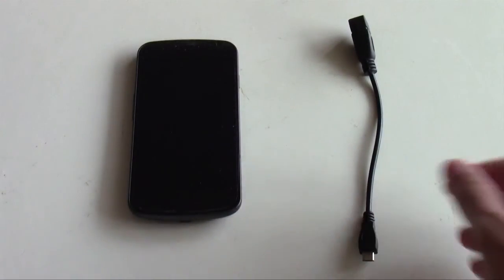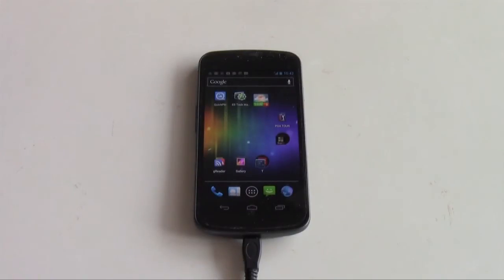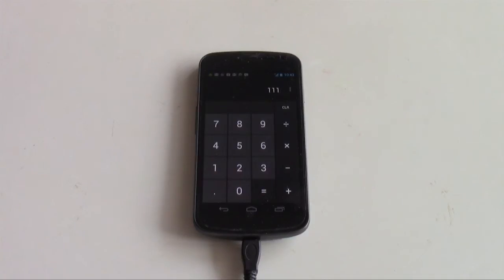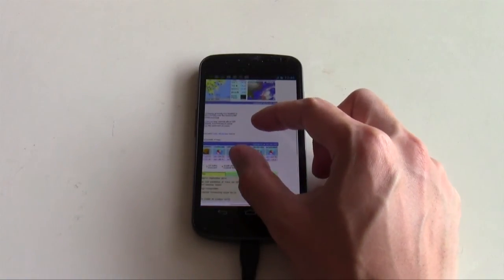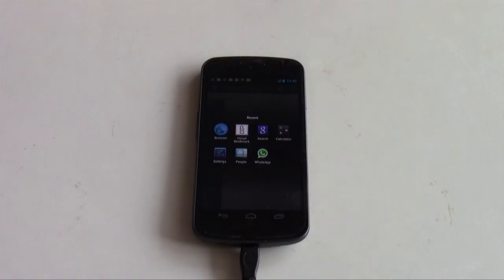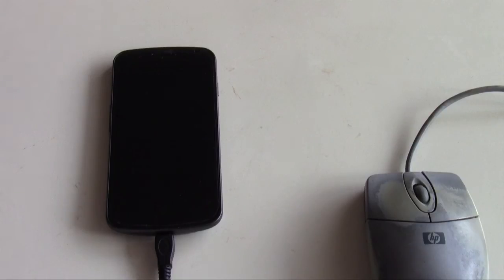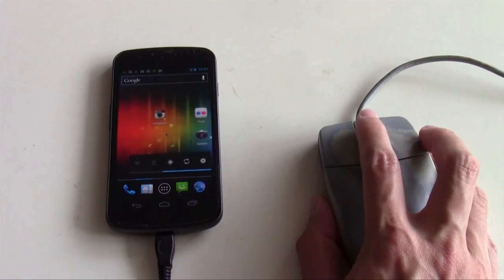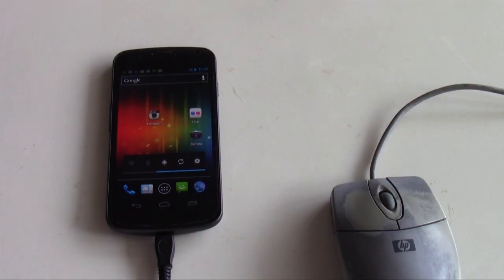Samsung Galaxy Nexus (Android) using an external keyboard or mouse (demonstration)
This is a quick demonstration of how to use an external USB keyboard and USB mouse with the Samsung Galaxy Nexus running on Android 4.0.4.

The only extra piece of equipment you will need is a USB adapter that attaches to your Galaxy Nexus USB port. You can get it for about HK$20.00 or under US$3.00 at most computer supply stores.

This video will demonstrate how to control the Nexus phone using a keyboard or a mouse.